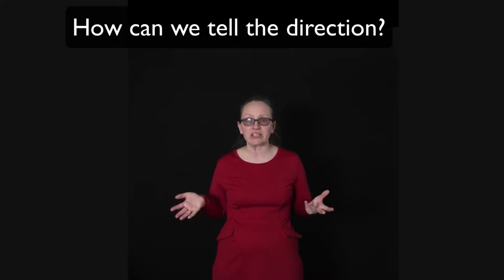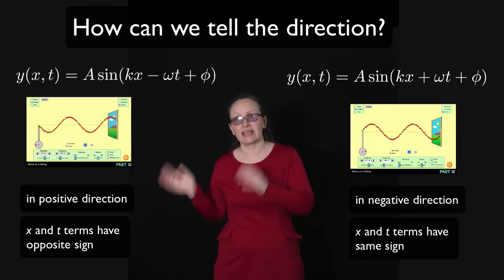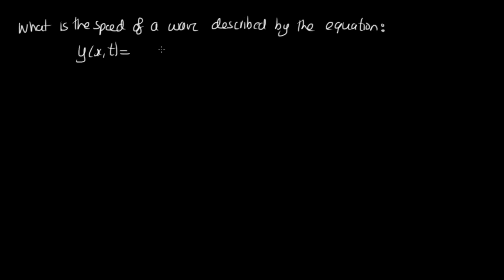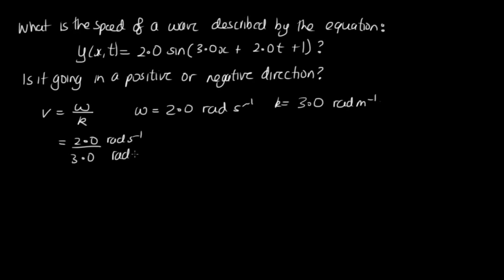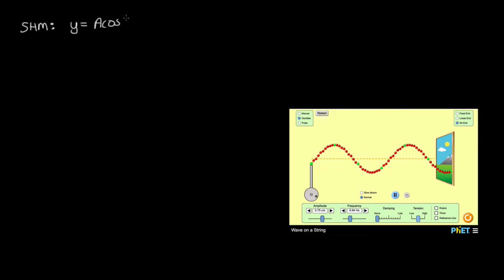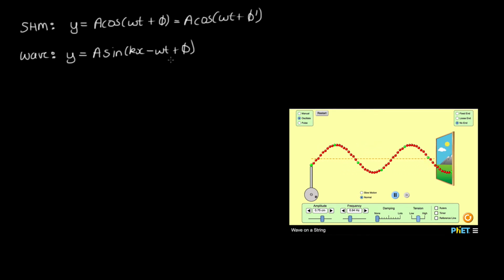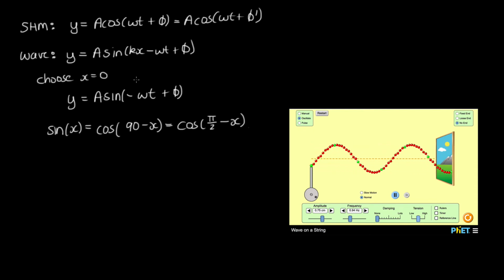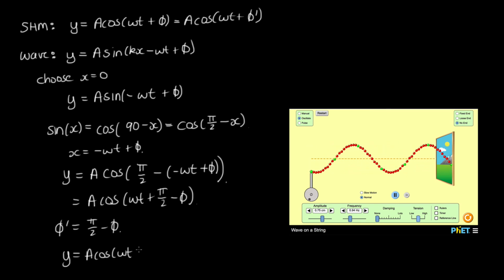Using the sinusoidal wave equation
In this video we will look at how to tell the direction of a wave, the speed of a wave and how waves are related to simple harmonic motion.